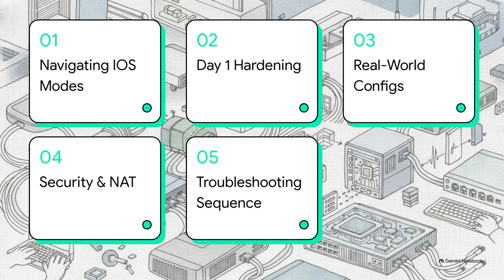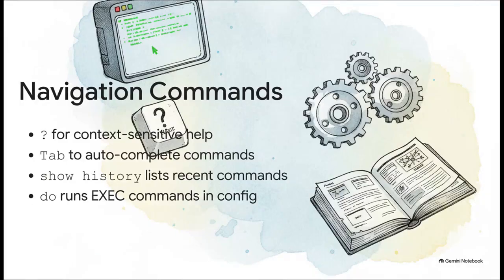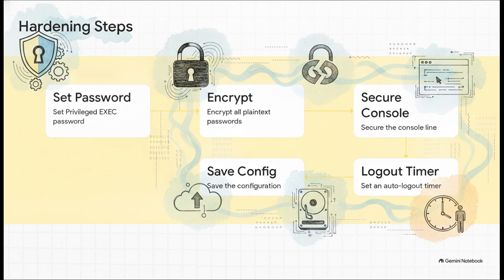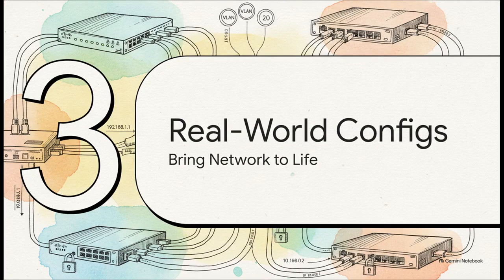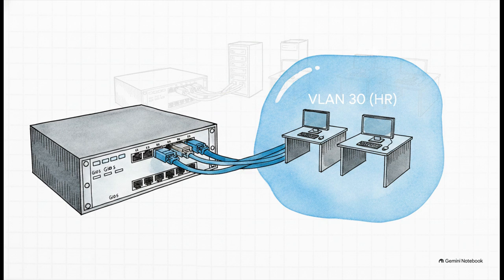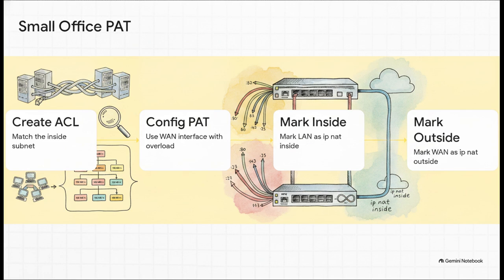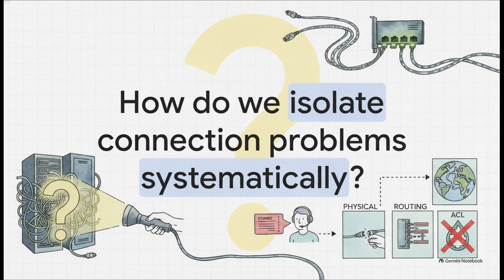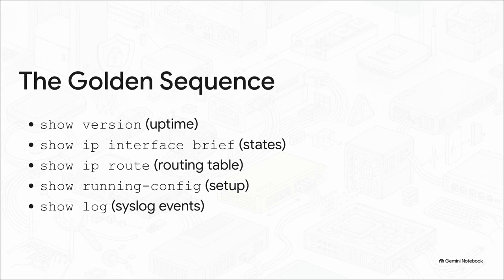17 Cisco Router & Switch Configuration Step by Step | Real-World Deployment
Full playlist of course and supplemental material is Master Cisco IOS guide basics to configure networking hardware with confidence. Learn the exact sequences used by professional IT engineers.

If you have ever felt stuck staring at a console cursor on new networking hardware, this walkthrough is for you. We are analyzing chapter 17 of the Cisco IOS guide to demystify the initial setup process. This tutorial is designed for technicians who need a structured approach to real-world network deployment rather than just memorizing syntax.

By following these steps, you will gain a repeatable workflow for managing your equipment efficiently. We focus on the practical commands that every IT engineer relies on daily, ensuring your network configuration is stable and secure. Whether you are setting up your first switch or refining your process, these sequences provide a clear path forward.

VOLLC Virtualization Options LLC - A Colorado-based Research, Education, and Advisory Organization